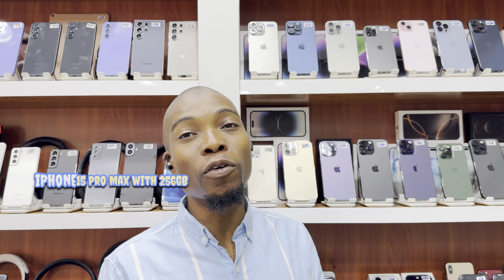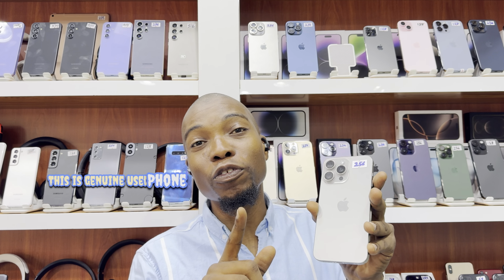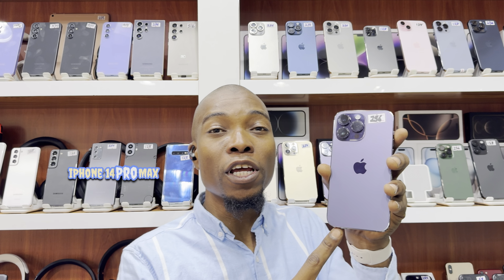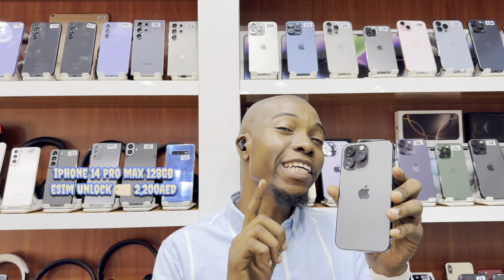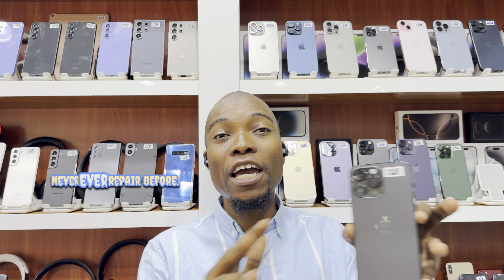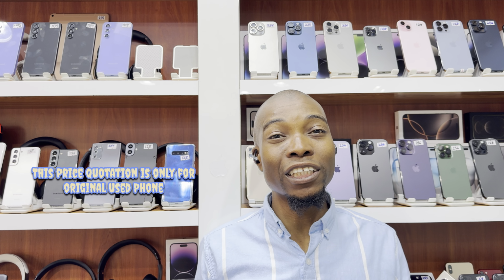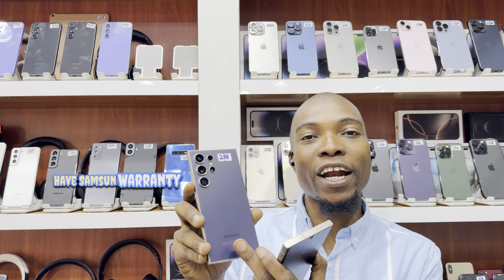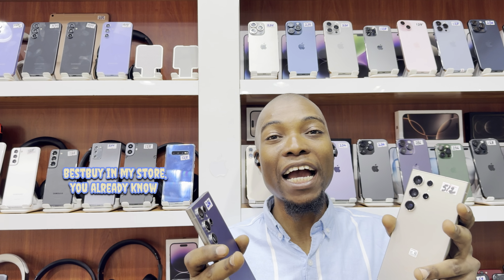Original Used iPhone & Samsung Price in Dubai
This is Shortlist Price Quotation

Check Out Price Tag 🏷️
Original Used Phones